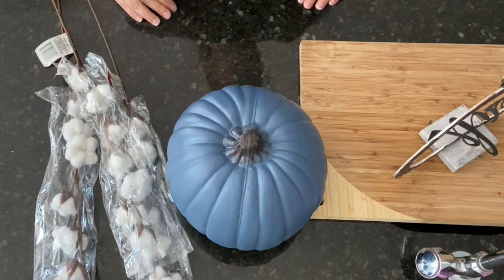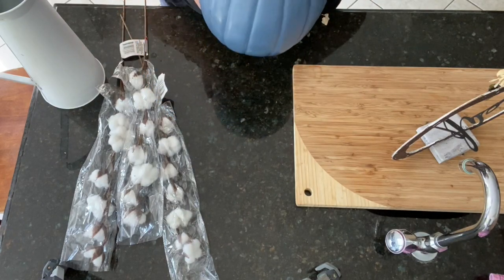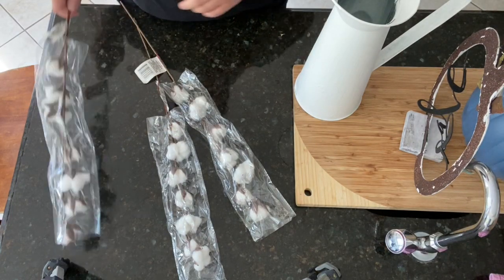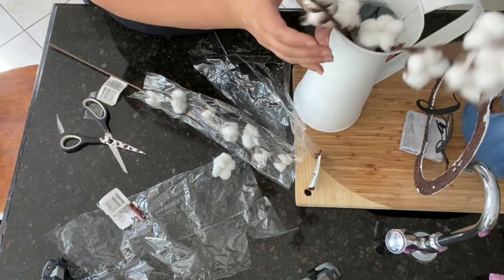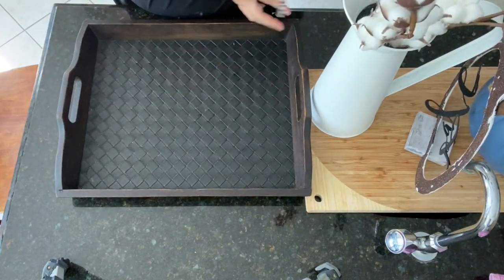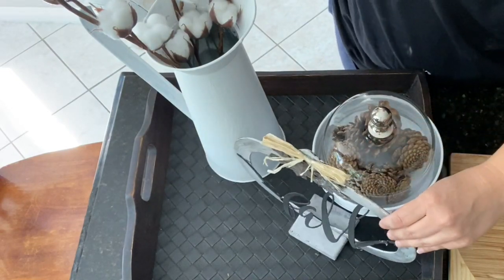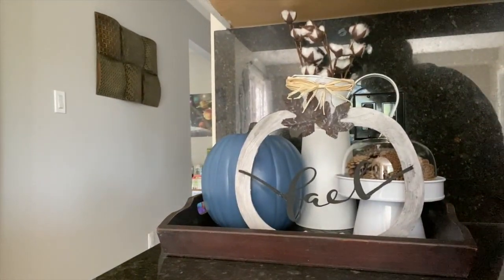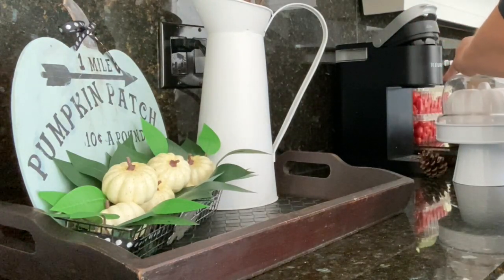FARMHOUSE FALL KITCHEN VIGNETTE 2020 || TRAY DECOR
In this video I show you how I decorate my tray in my kitchen for the fall. This video is a part of a challenge hosted by This and That with Denise Jordan

Let’s Connect